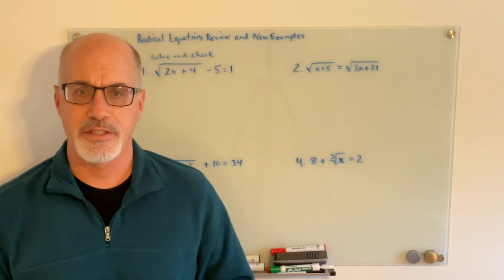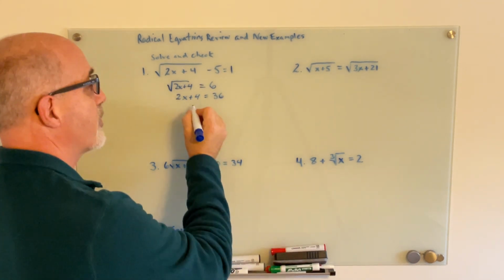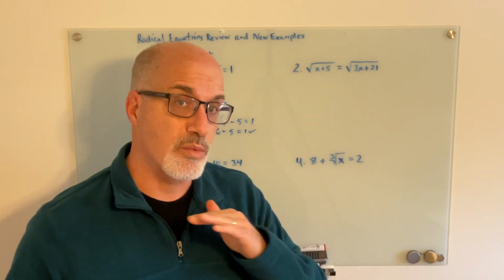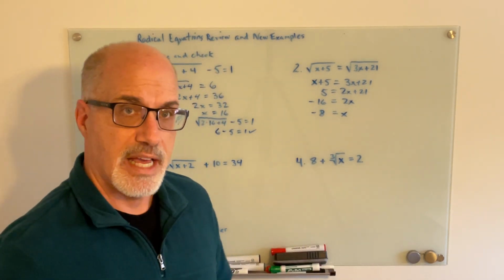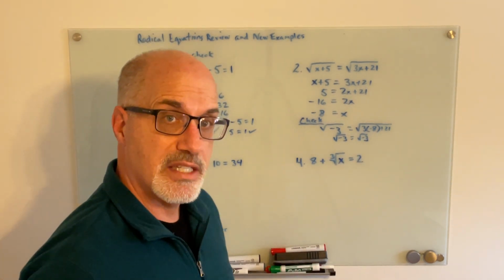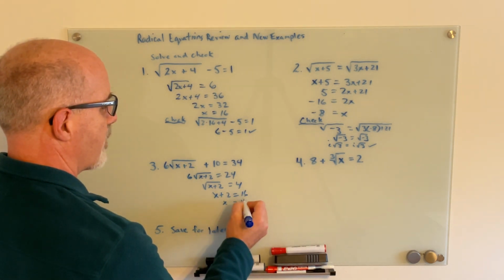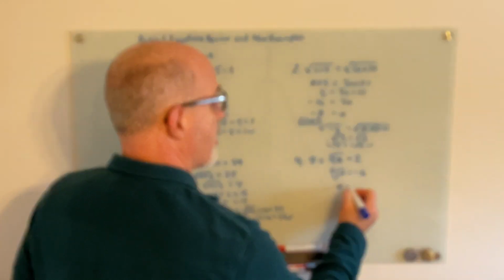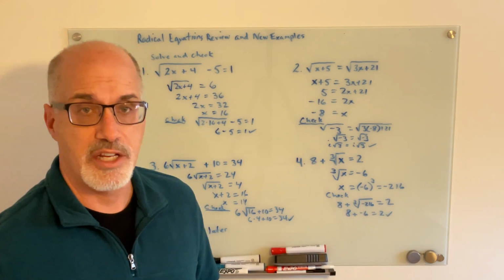Algebra 2 5 4 Day 2 Examples